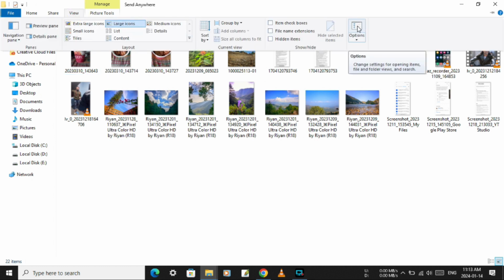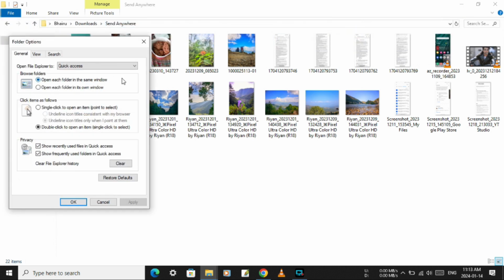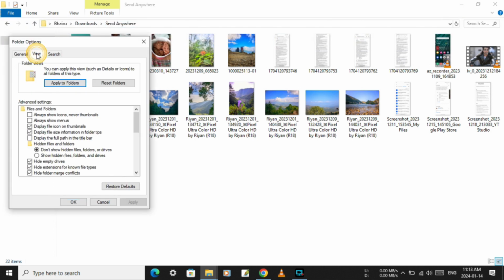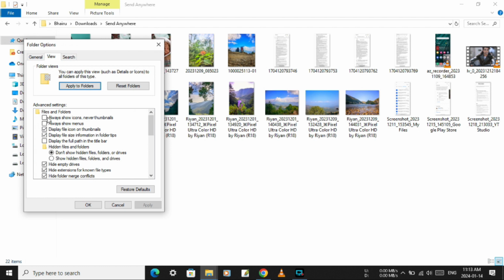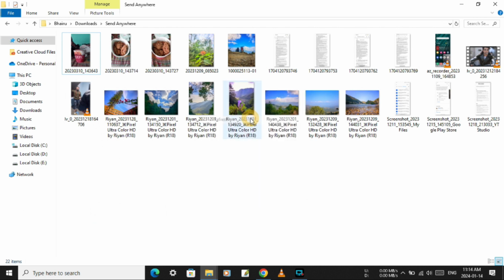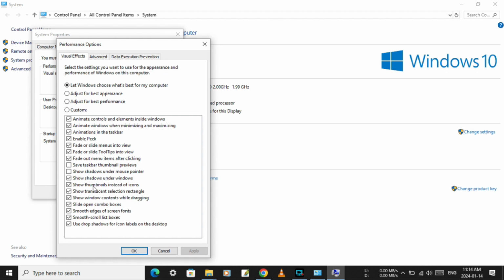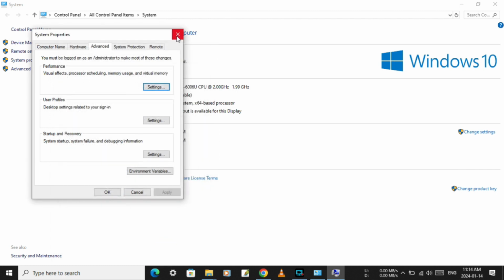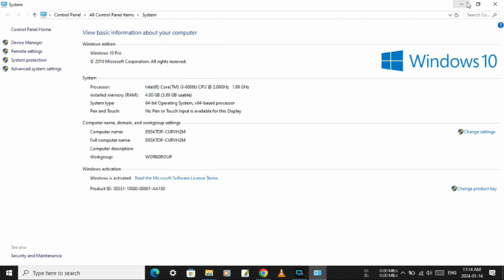How to fix thumbnails not showing on windows 10, 3 different methods.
Hi,
In this video you will know how to we can fix when there are no thumbnail displaying. I have included 3 different methods to fix you can try any of them. Some time because of different type of problem such error occurs and at that time you can try these steps. Also you can comment down if it didn't i will find next trick for you.
Method 1: 0:00
Method 2: 2:50
Method 3: 3:18